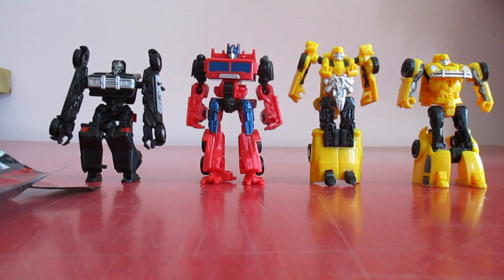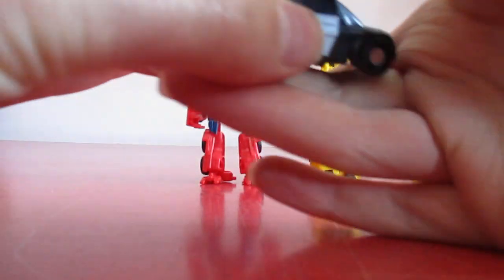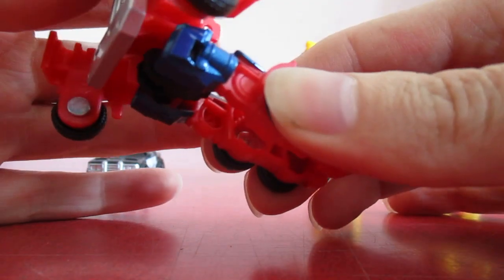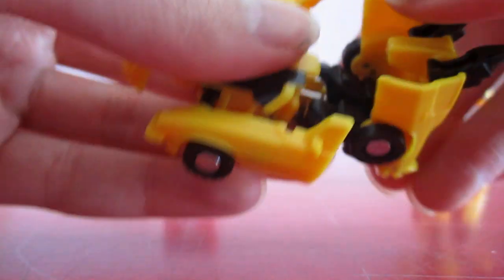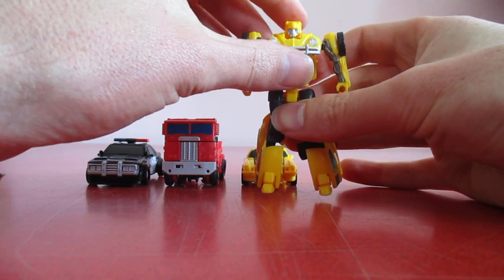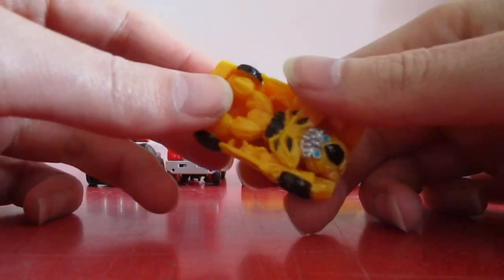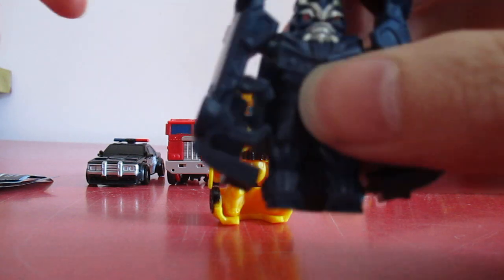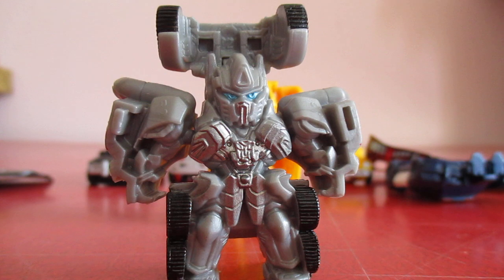Transformers Bumblebee movie toy look/review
A basic toy look/review at the Transformers Bumblebee movie